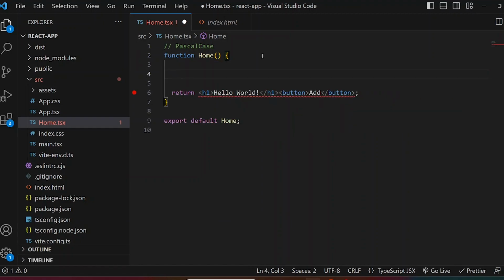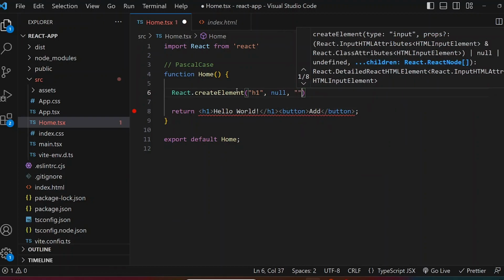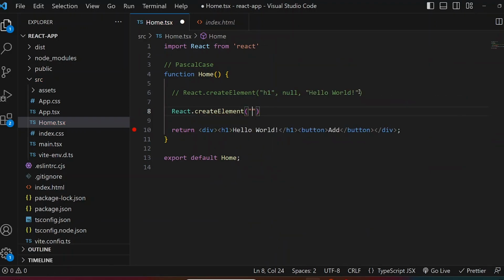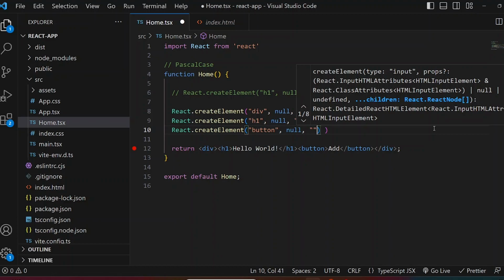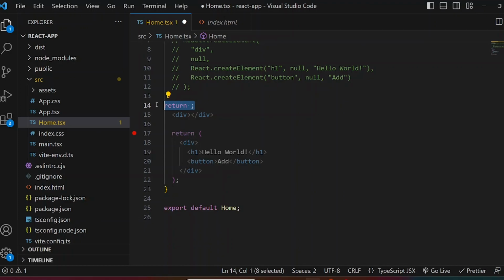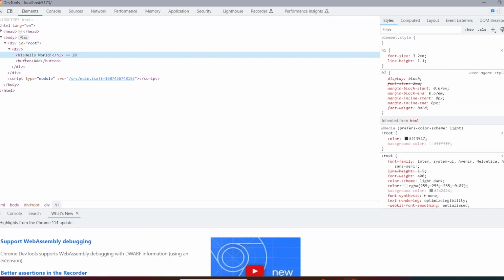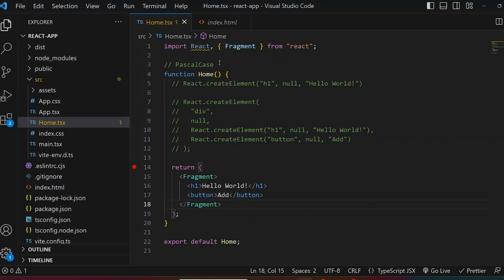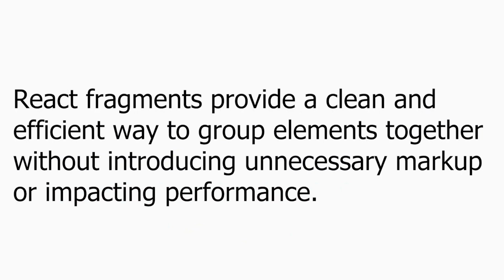React TypeScript - 5: React Fragment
What is React Fragment ?

React fragments provide a clean and efficient way to group elements together without introducing unnecessary markup or impacting performance.